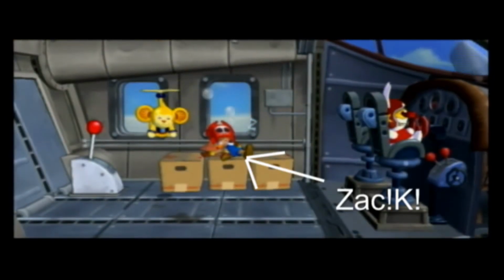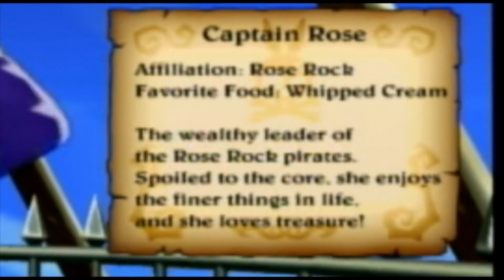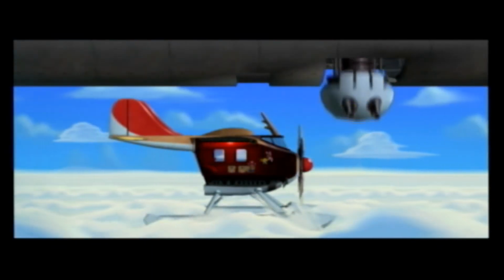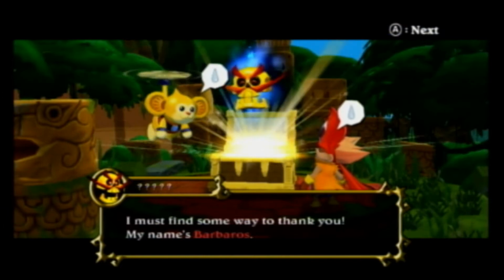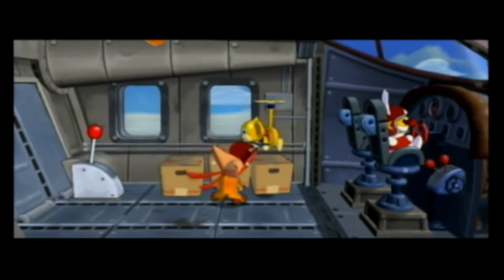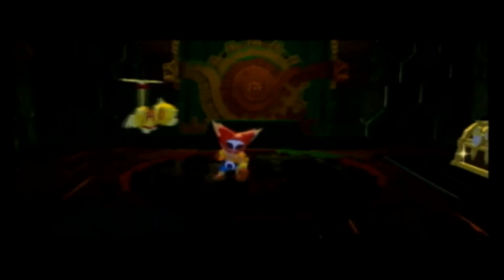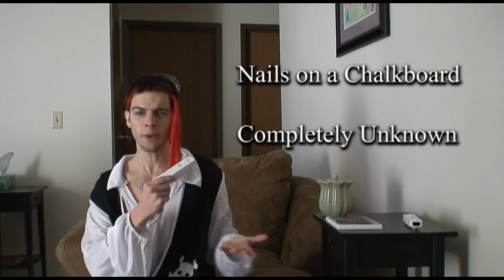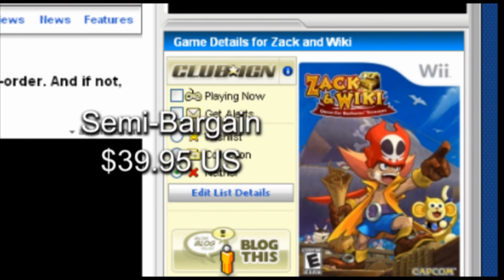Storm Reviews Zack and Wiki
Originally posted November 8th, 2007.
Original description:
"This review is part pirate, part puberty, part humming refrigerator, and all Storm. Storm takes a look at a game that no one has heard about, but every one should play. As always, it is verbose and lighthearted."